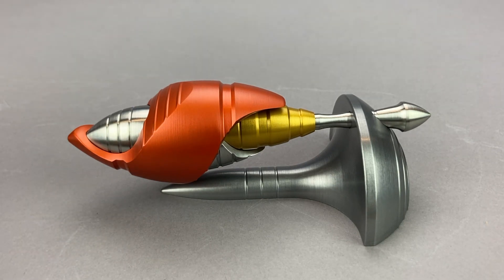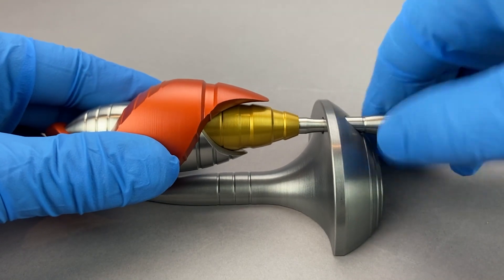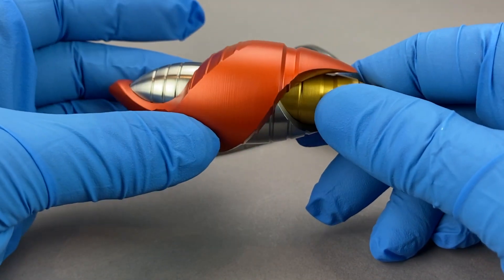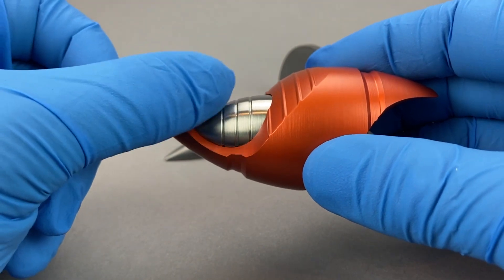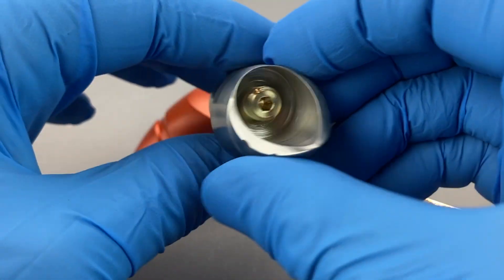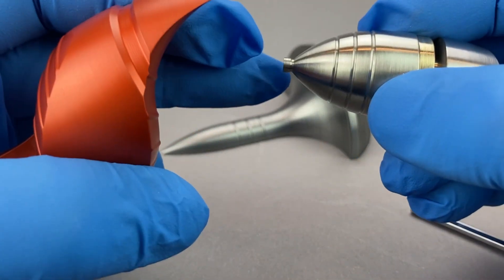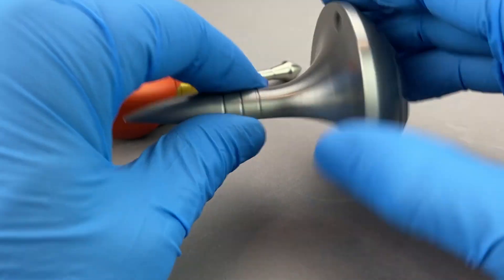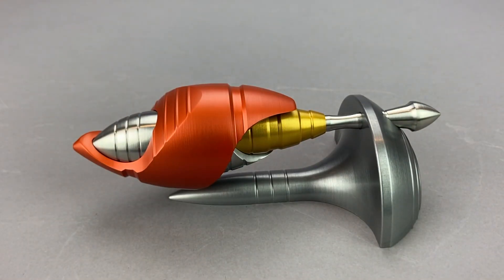OoT Technical notes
A tear down and discussion on some of my thinking on this new design.